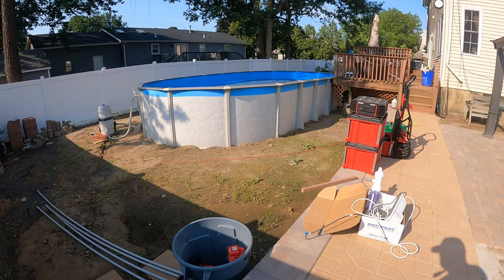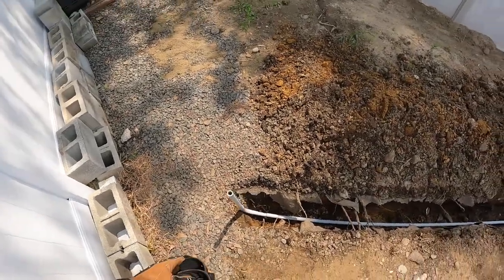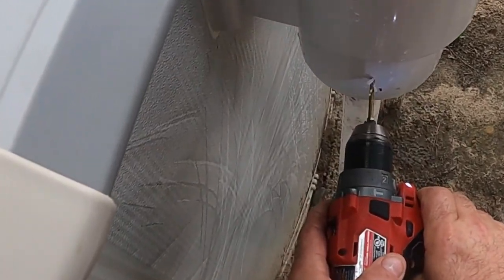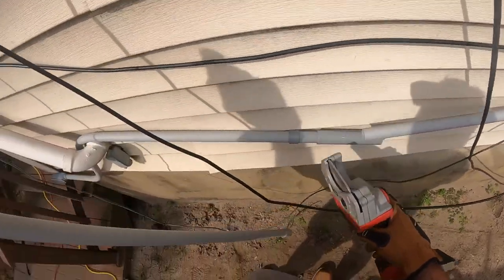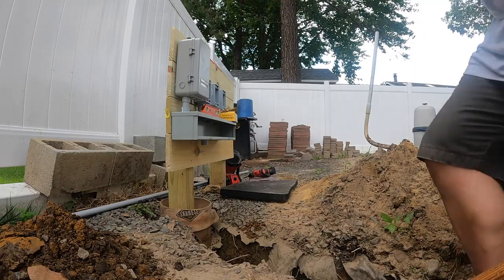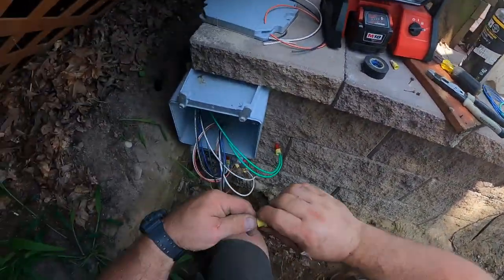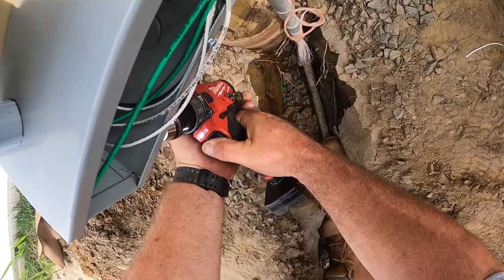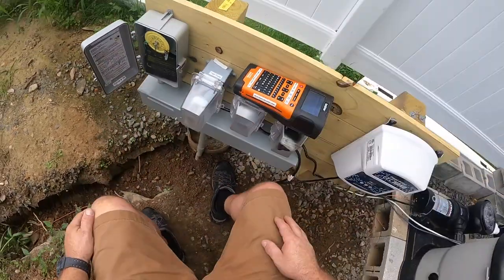Wire a Storable Swimming Pool | Wiring an Above Ground Swimming Pool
In this video you'll see how wiring for an above ground pool is accomplished. You'll also see how the equipotential bonding grid is terminated and the (5) points required by the code.

Editing software: Apple iMovie

Ron Pecina Jr. is a licensed electrician in the state of New Jersey.
This allows him to apply for electrical permits, work with live conductors,
remove meters, and disconnect service from the utility company.